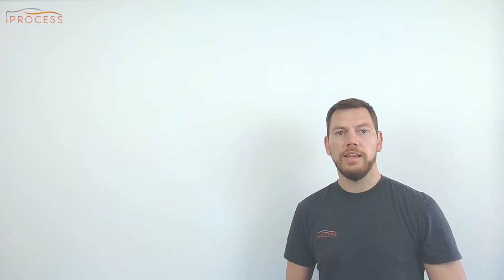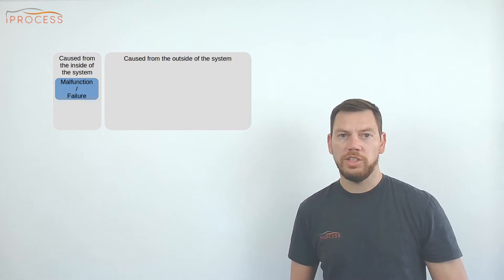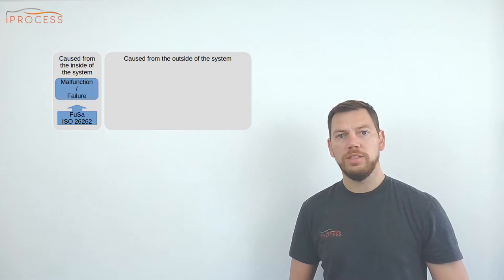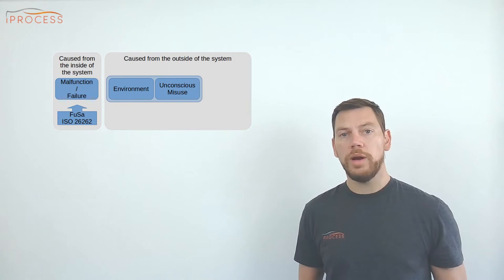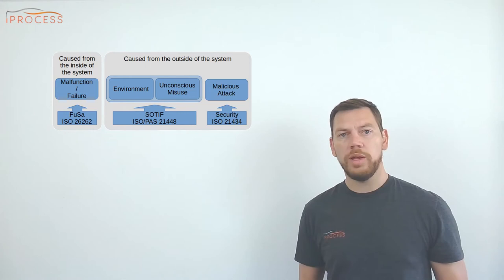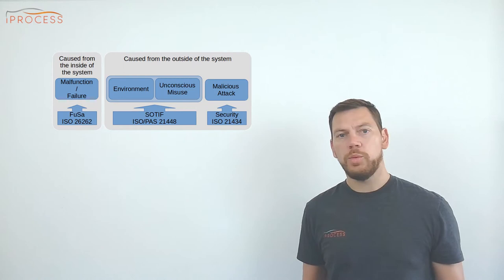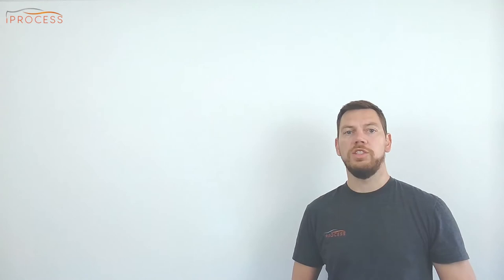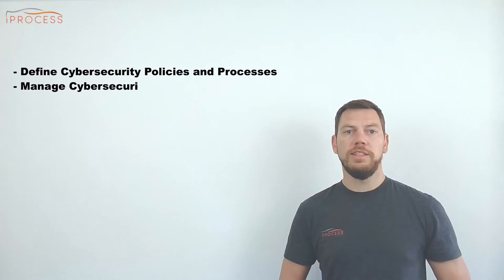A short intro to ISO 21434 Road vehicles — Cybersecurity engineering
ISO 21434 for cybersecurity covering malicious attacks was just released in 2021.
The newly released standard provides requirements and guidance for organizations to:
- define cybersecurity policies and processes
- manage cybersecurity risk and
- foster a cybersecurity culture